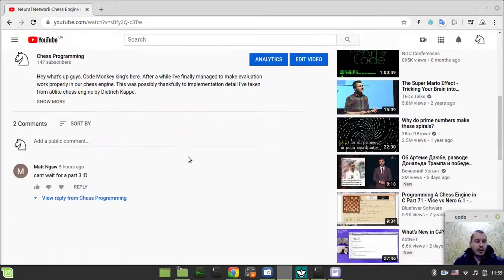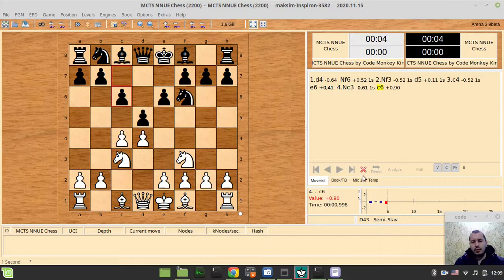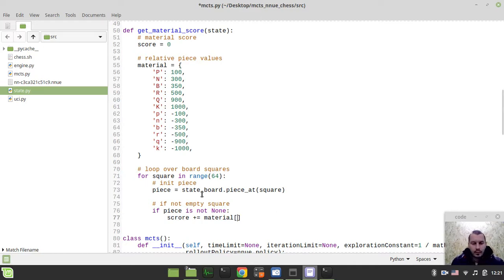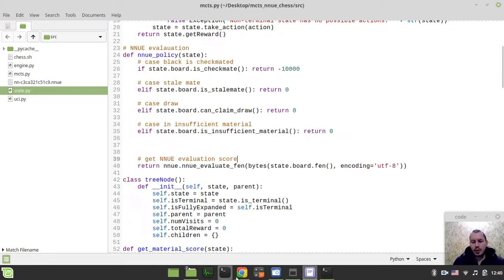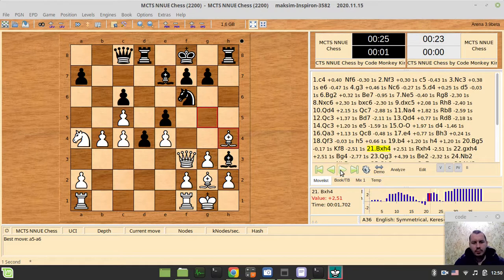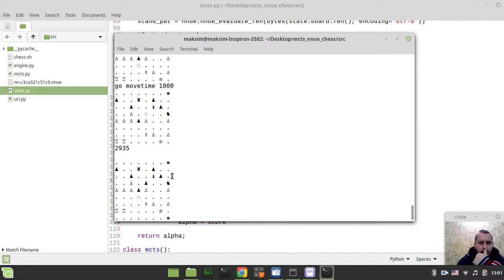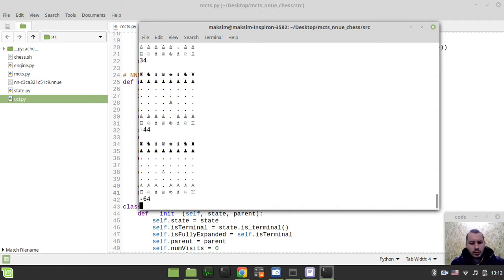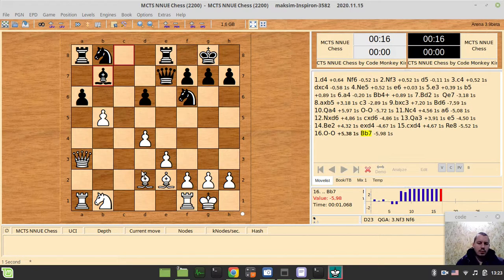Neural Network Chess Engine LIVE CODING STREAM (part 3): FINAL PART (on subscriber's request)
Hey what's up guys, Code Monkey King's here. I swear I didn't want to make this final part but Matt Ngaw asked me to do so in the comments, so I tried my best but eventually didn't manage to improve this experimental engine significantly. The idea presented in this video is following - use quiescence search in the leaf nodes for positions with unbalanced material. It performs slightly better compared to the previous version but still can blunder pieces for nothing.

The only excuse I have is the explanation on why is that happening - so I was actually warned that it's quite pretty predictable for "vanilla" MCTS algorithm to behave like this and it would've been at least strange if the result was different. The problem with this experiment is that it makes me face my dumbness even more...

There are two normal ways on how to make use of MCTS - the first is to have a Leela type neural net that involves so called policy head apart from position evaluation - this policy head has move winning probabilities that are taken into a count while picking up best child (altered UCT formulf). Another approach might be to use alpha-beta rollouts. Both techniques are too complicated for me and the more I was making this experiment - the more I wanted to drop this idea and never come back to it.

It's kinda like life is telling you: "come on, dude, you just know your place and don't hack around the things that you will never understand"

I was always trying to present complicated chess programming topics in an easy way but when it comes to neural nets or related stuff it seems like my approach doesn't work. So it's time to drop either the approach or the topic - as far as this code monkey king's approach is all I have and without it I can do literally nothing (including my freelancing career) the only remaining option is to drop neural nets and never touch them again.

I'm sorry for my emotions, but probably I needed to get into this shaming situation to at least realize what I should never ever to consider (NN).